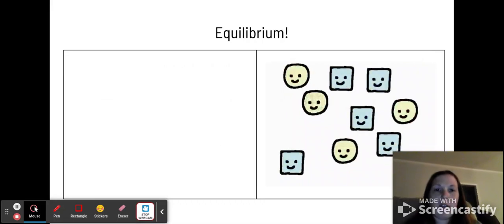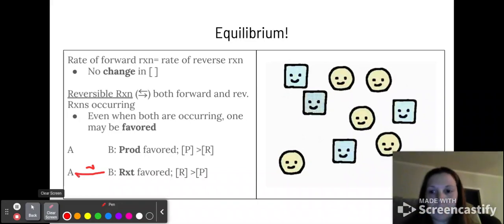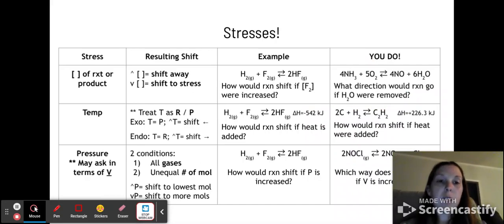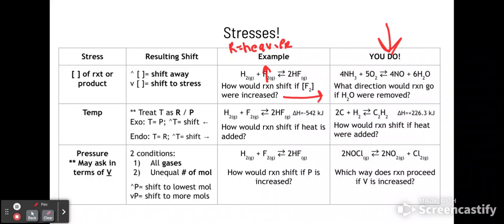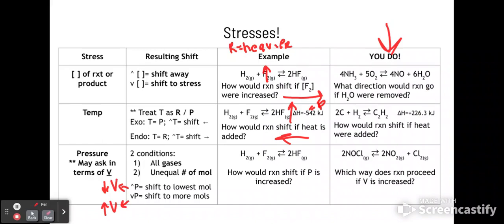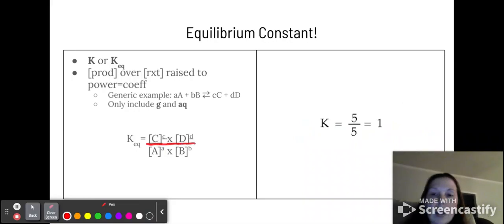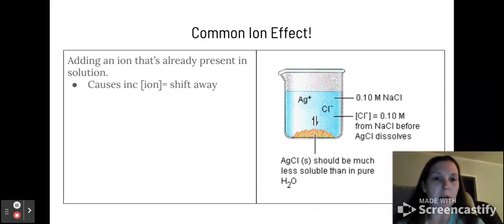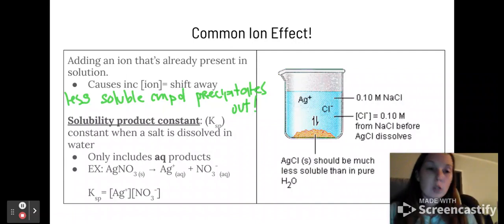12.2: Chemical Equilibrium! - Chem